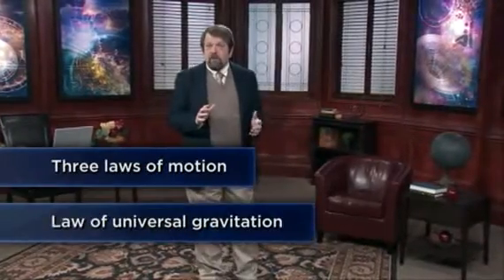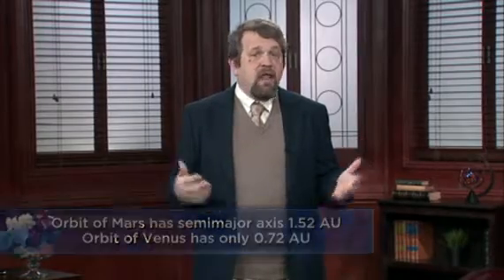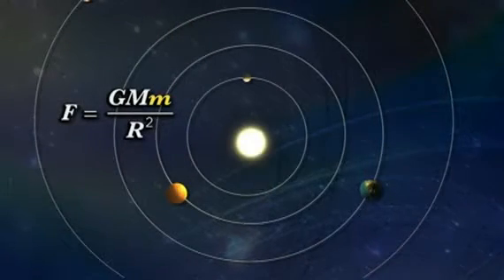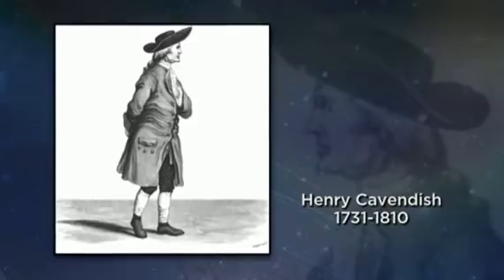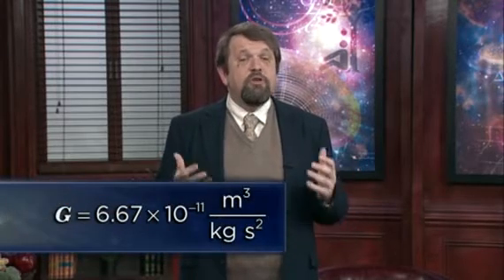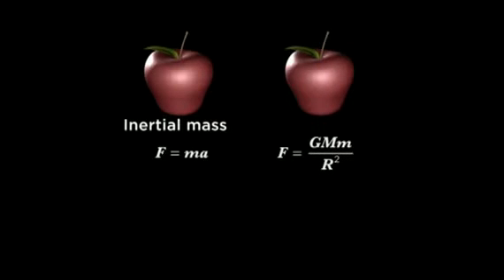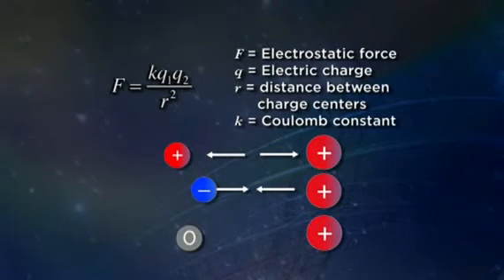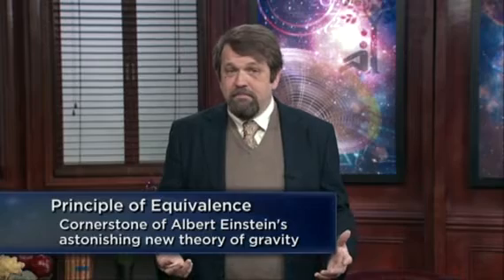Gravity | The Art of Experiment - 05/24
Understanding Gravity - Black holes, Tides and Curved Spacetime
Lecture 5/24 The Art of Experiment
Your lecturer:
Benjamin Schumacher, Ph.D.
Kenyon College